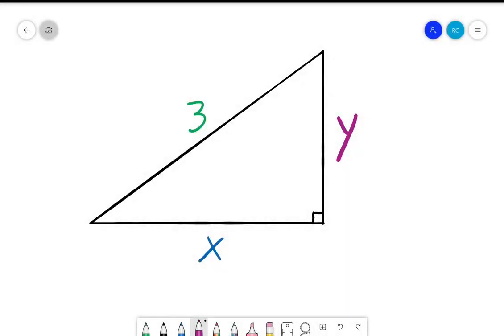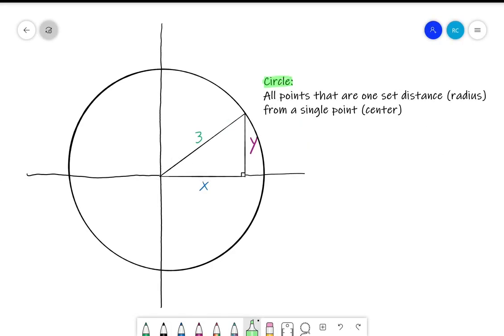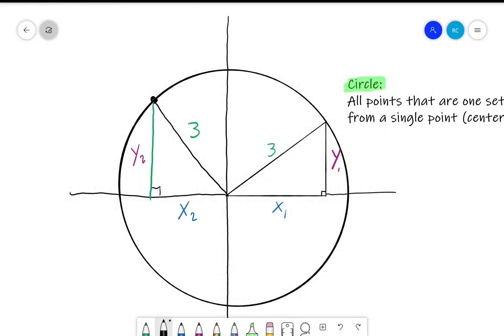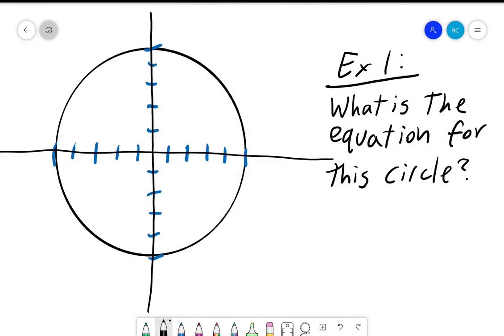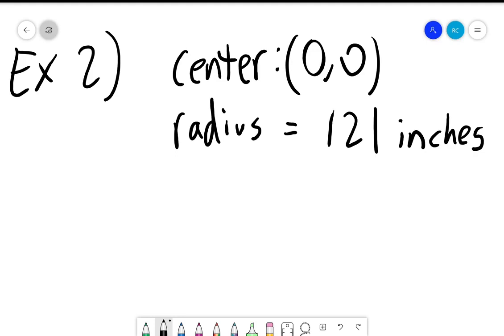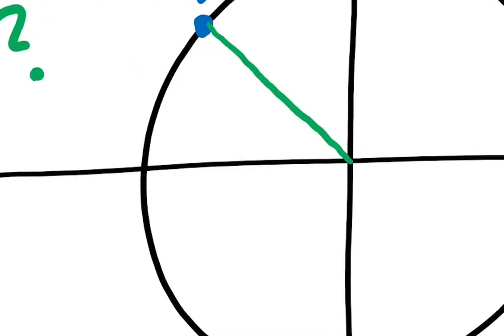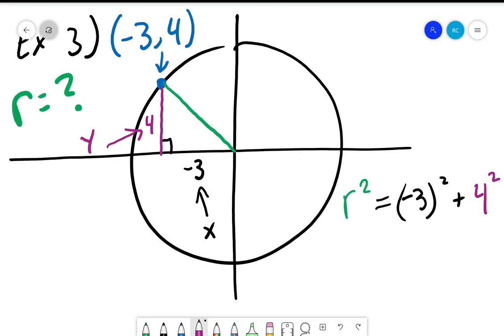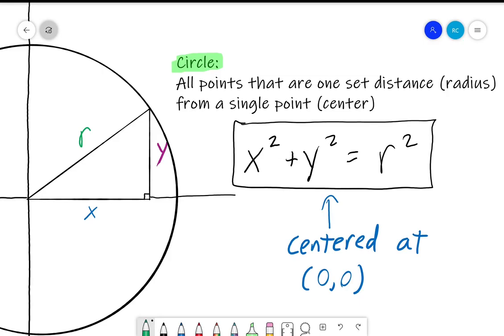Equations of Circles Part 2: The distance formula, generalized.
New topic! But only "new" in that we will be applying what we've learned in new ways. Turns out right triangles and circles have a LOT in common! In this video, I talk about graphing circles and finding their equations. NOTE: I recorded this video for a class I was teaching in the 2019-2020 school year.

Common Core standards:
HSG.GPE.A.1